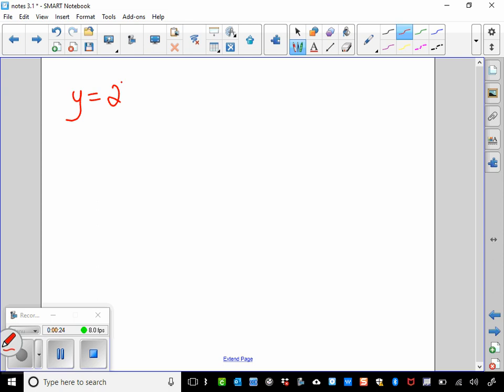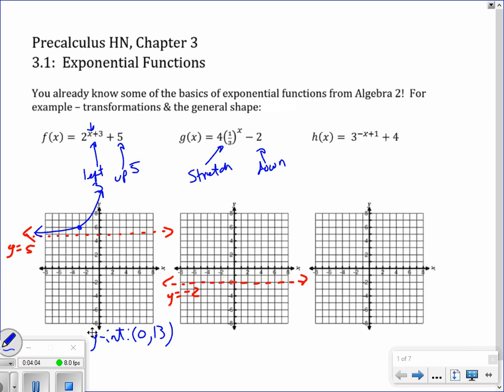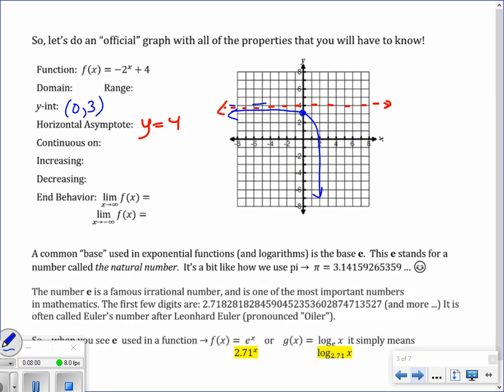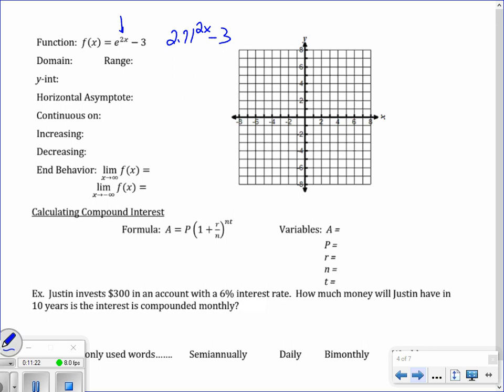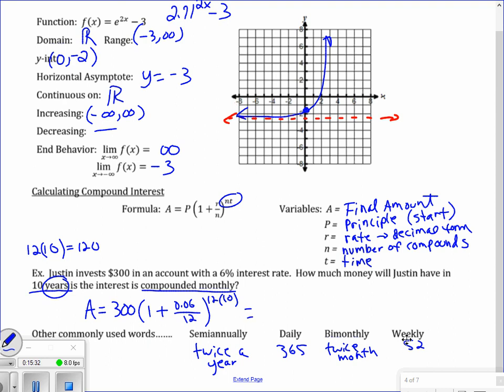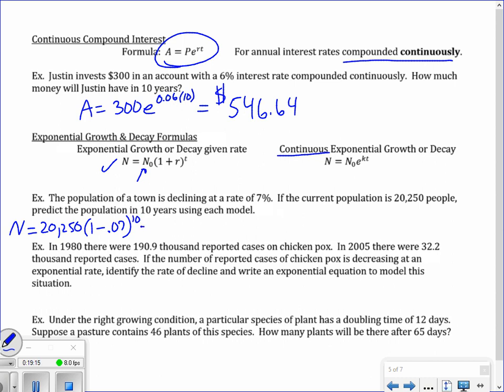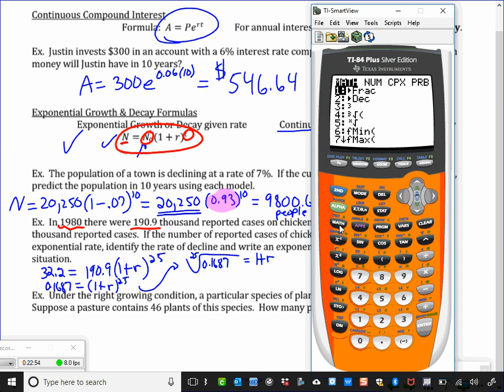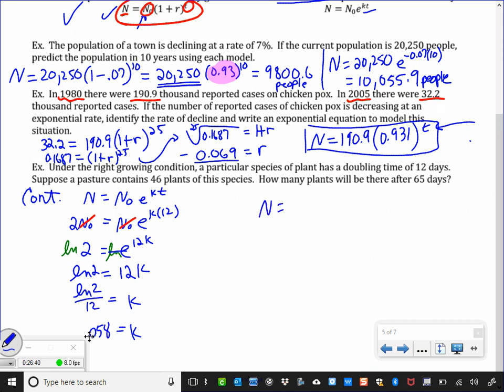notes 3 1, markup video